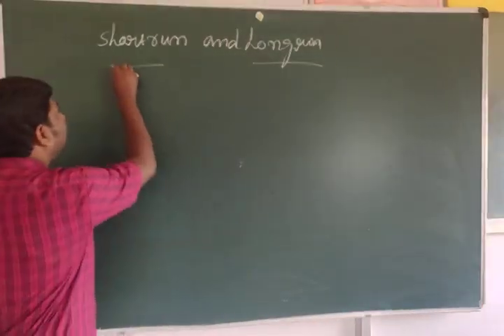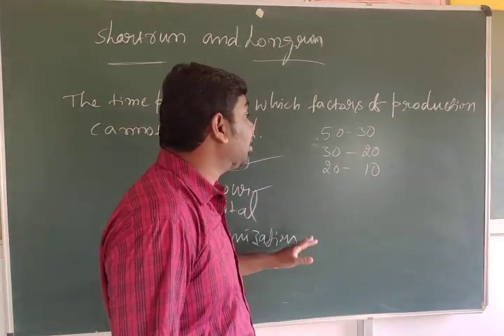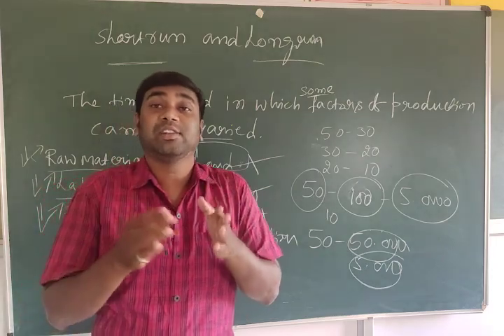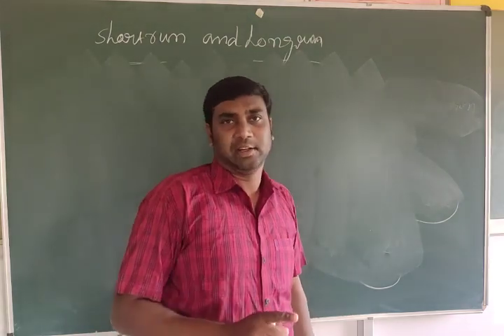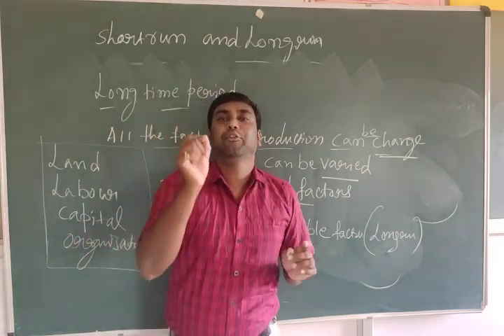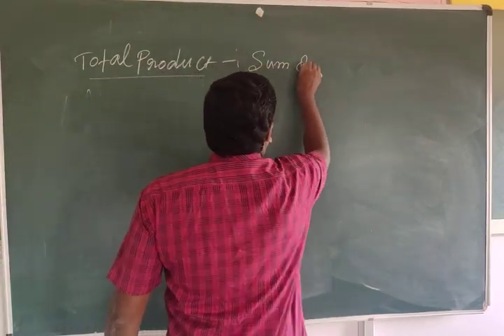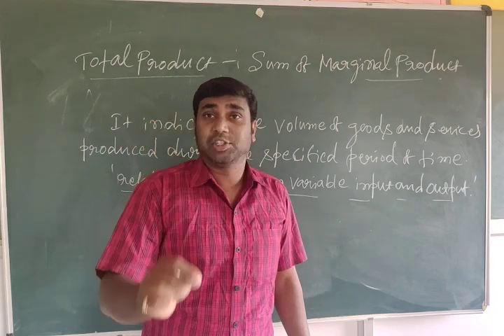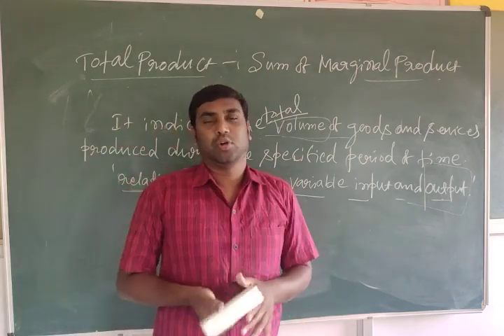the short run and the Longrun